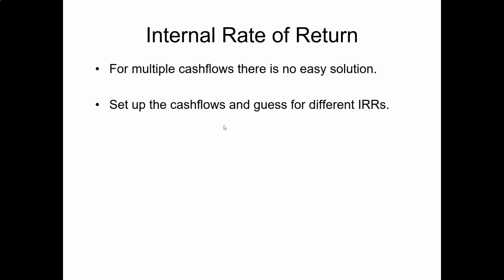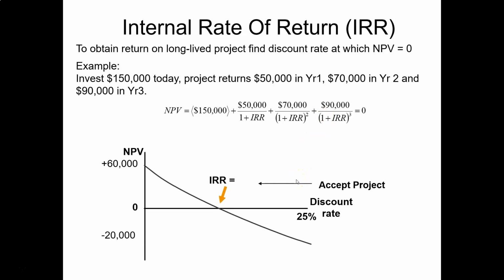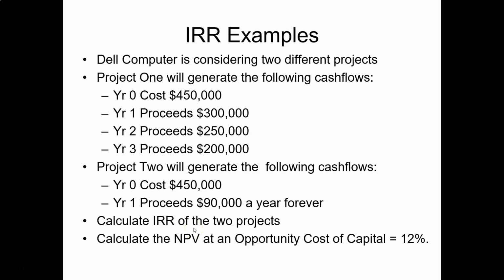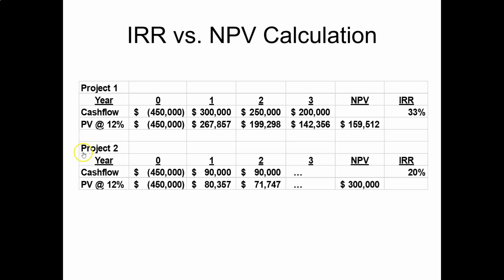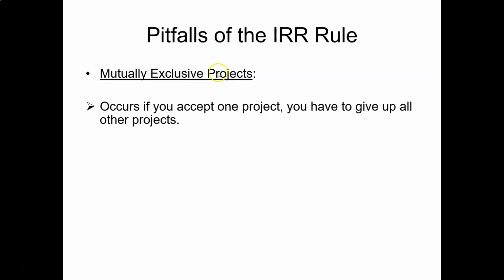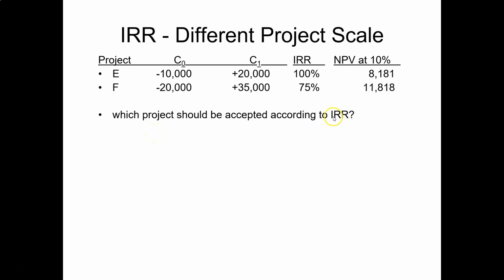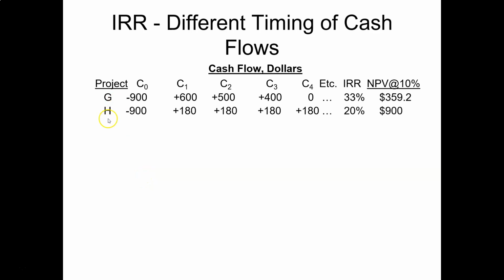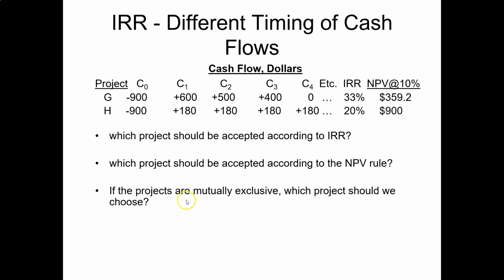Lecture6_2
Course: FINA3001-SEC006
Lecture: Capital Budgeting
Topic: Internal Rate of Return